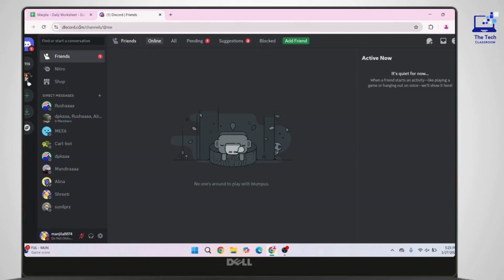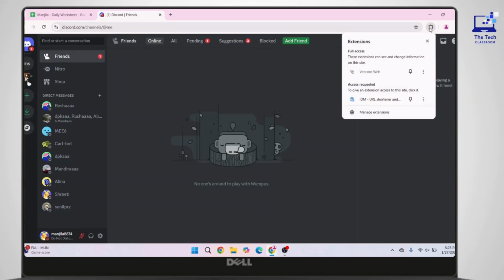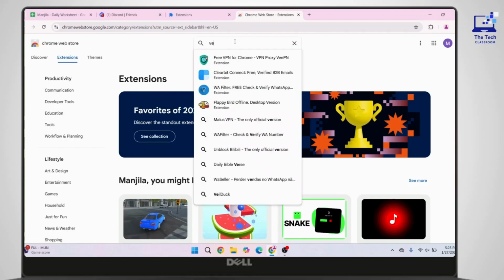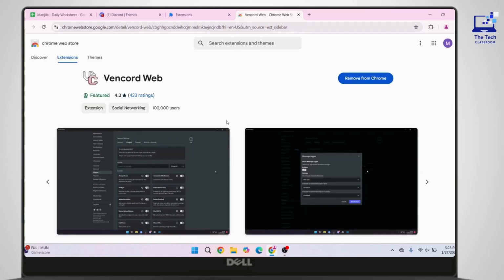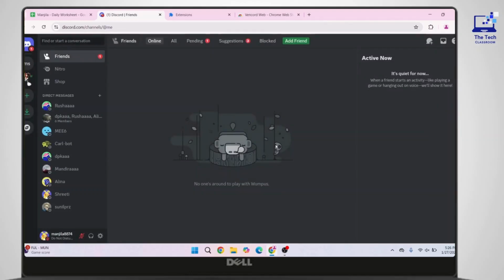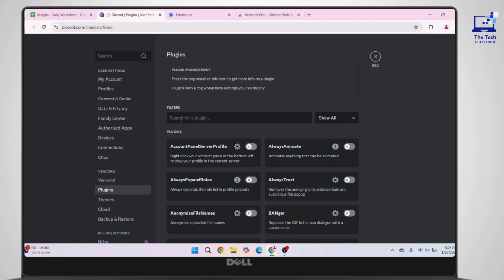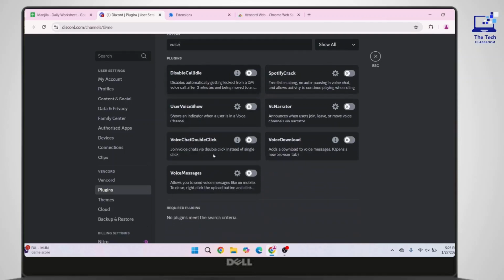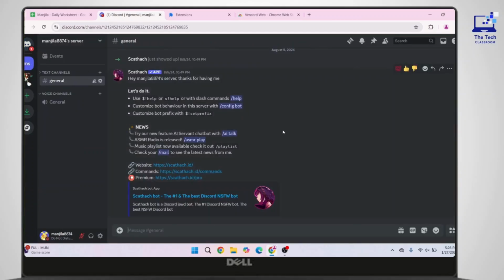How to Send Voice Messages On Discord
In this tutorial, learn how to send voice messages on Discord. Discover the simple steps to enable voice messaging on the web version of Discord using the "V Cord" extension. Whether you’re chatting with friends or engaging in group discussions, sending voice messages is a fun and convenient way to communicate on Discord. Follow along as we guide you through the process, from installing the extension to sending your first voice message!

Chapters:
00:00:00 - Introduction
Welcome to the video! In today’s tutorial, we will show you how to send voice messages on Discord.

00:00:10 - Log into Discord
Start by logging into your Discord account through any web browser.

00:00:20 - Add V Cord Extension
Go to the Chrome Web Store and add the "V Cord" extension to enable voice messaging.

00:00:35 - Refresh Discord
After adding the extension, refresh your Discord page to activate the feature.

00:00:50 - Access User Settings
Click on your user settings at the bottom of the Discord interface.

00:01:00 - Navigate to Plugins
In the menu bar, find the V Cord section, and go to "Plugins."

00:01:10 - Enable Voice Message Plugin
Search for "Voice Message" in the plugins section and turn on the toggle.

00:01:20 - Send Voice Message
Now, you can easily send voice messages through Discord by clicking the plus icon and recording your message.

00:01:40 - Conclusion
That’s all for today! You’re now ready to send voice messages on Discord.